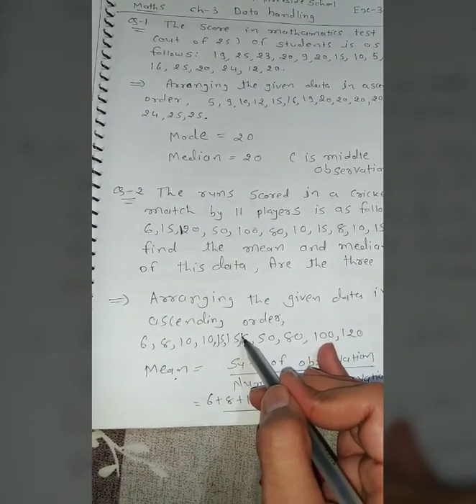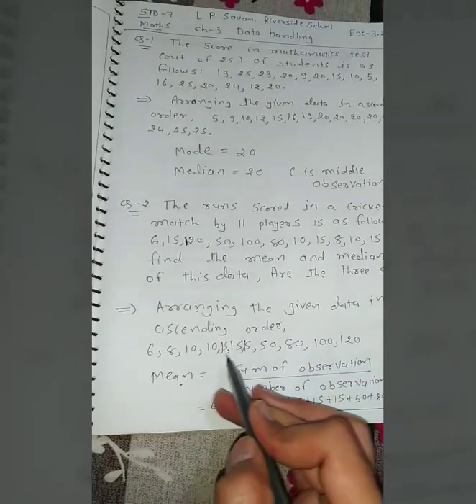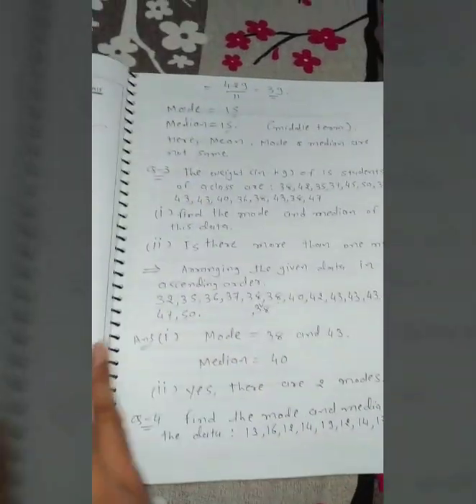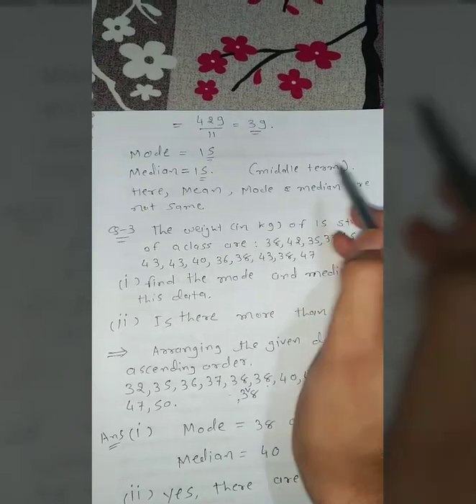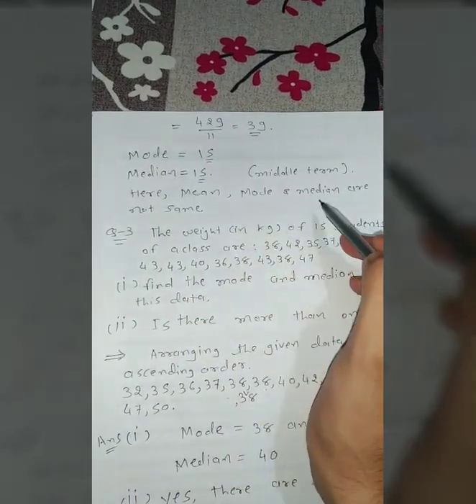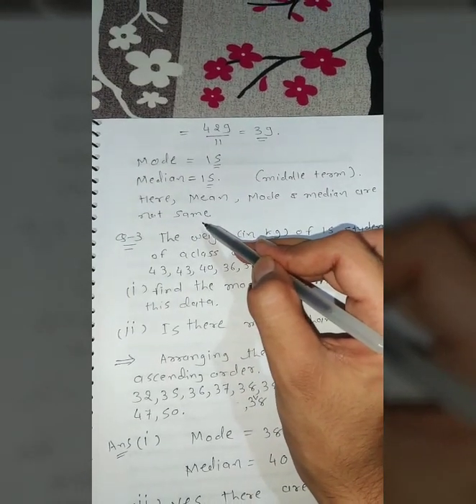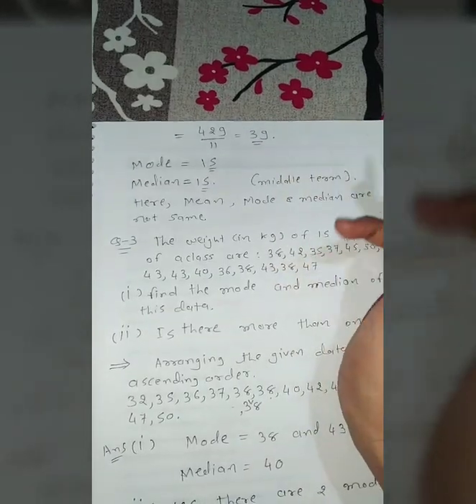LPSRS - Std 7 / Mathematics / CH 3 Data Handling / Topic :- Exercise 3.2 (23-06-2020)